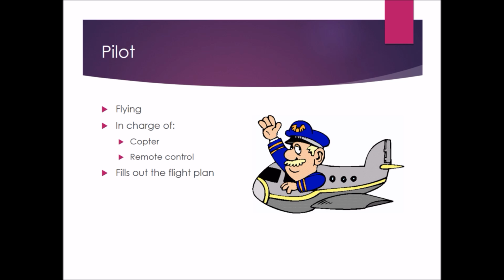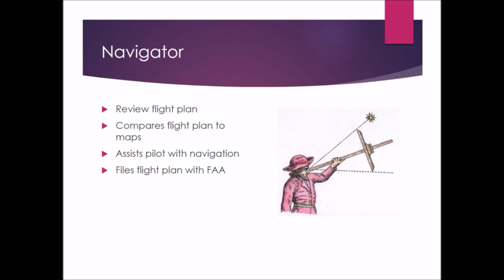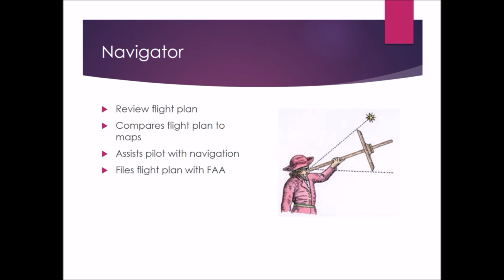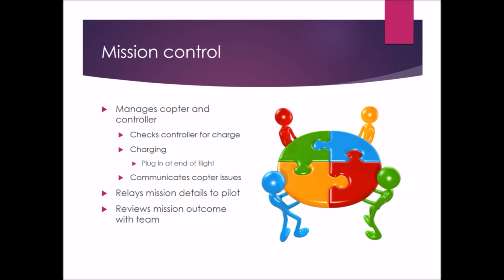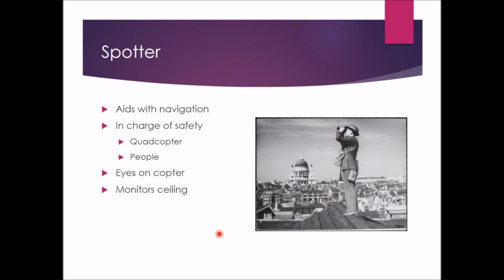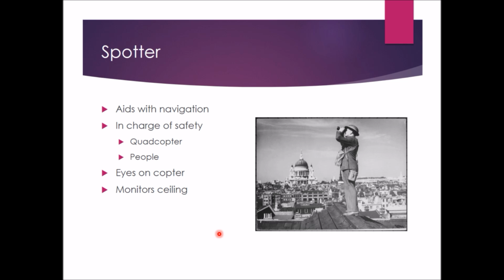flight team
The roles and responsibilities of each member of the flight team.